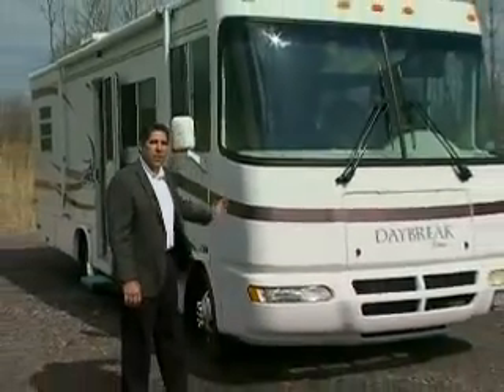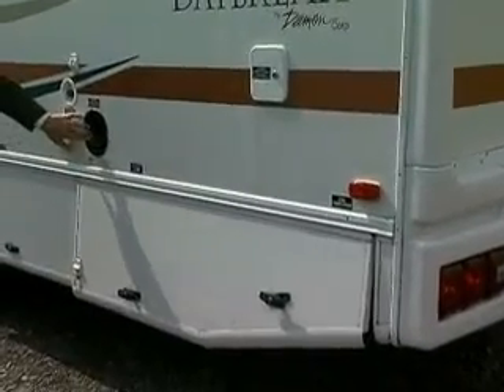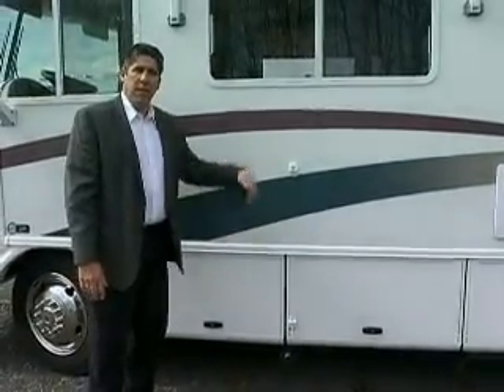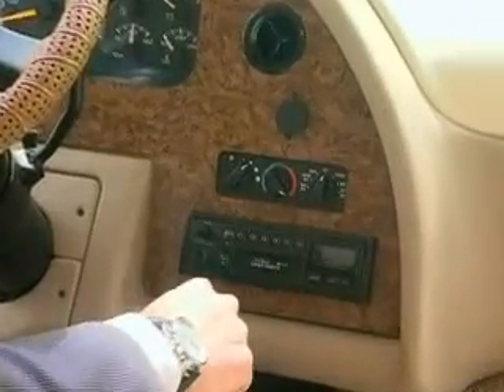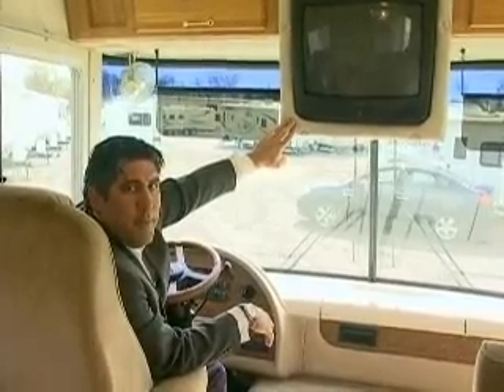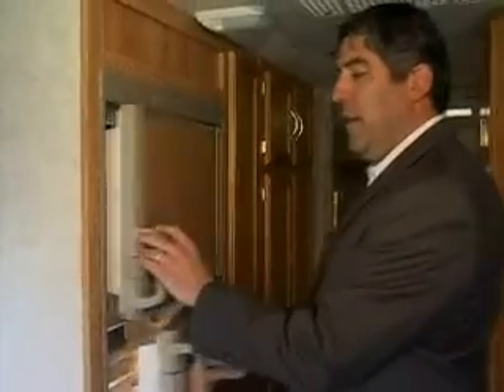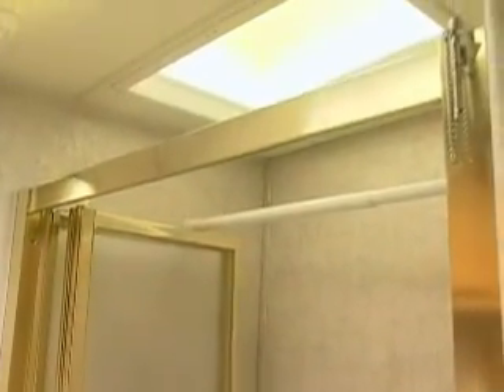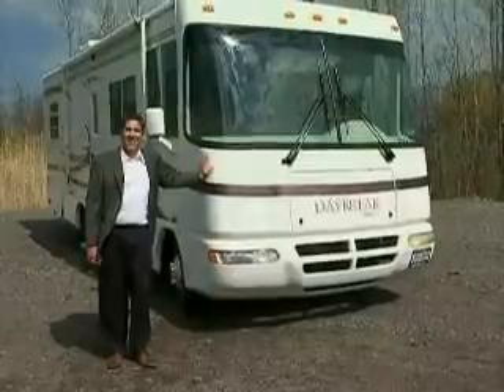Rent An RV in Rochester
Daybreak 28' Class A Motorhome Rental. If you are thinking about a vacation, why not rent an RV? Johnston RV Country in Rochester has Coachman, Daybreak, Ramp and Camp, and many more to choose from.